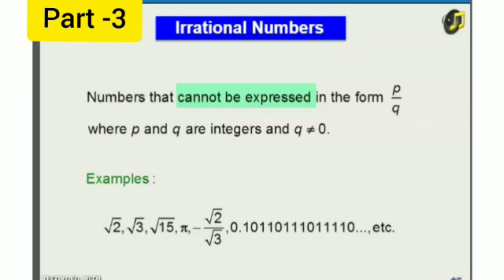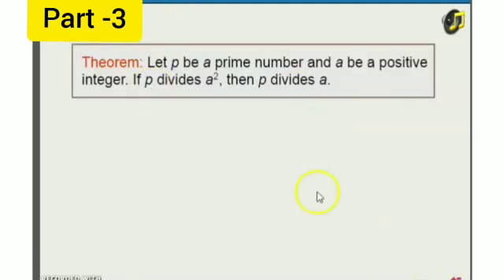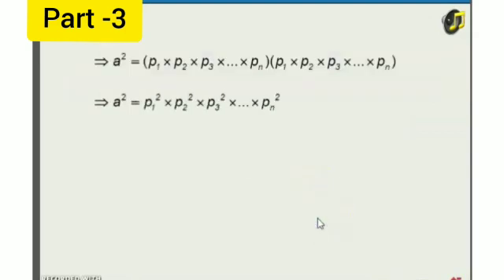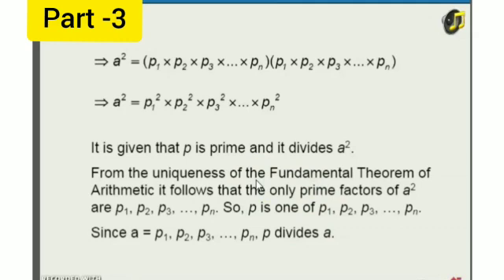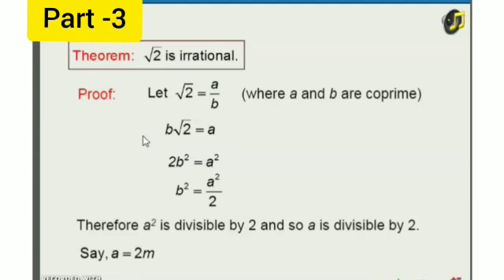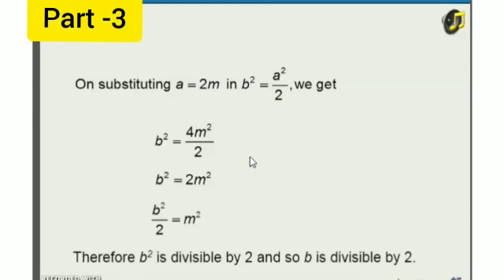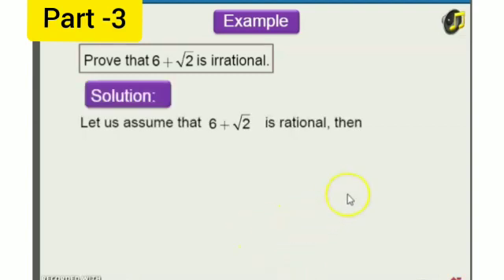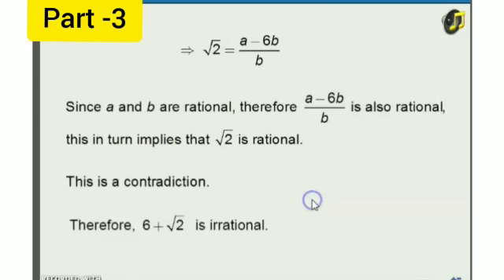Real numbers 3. class 10